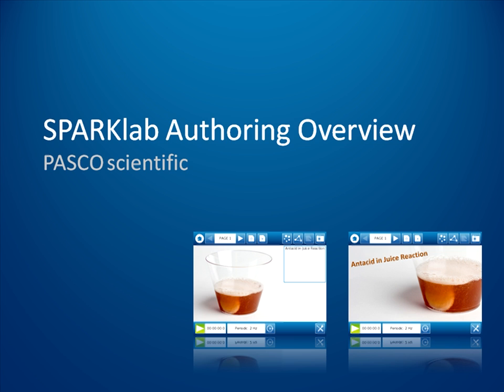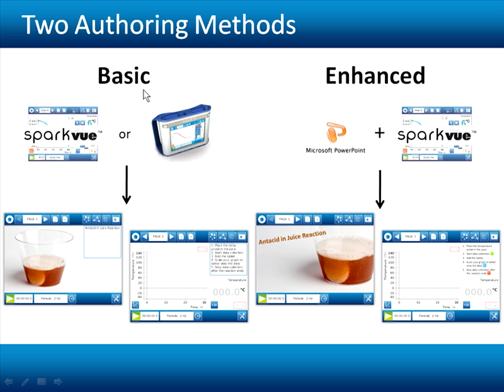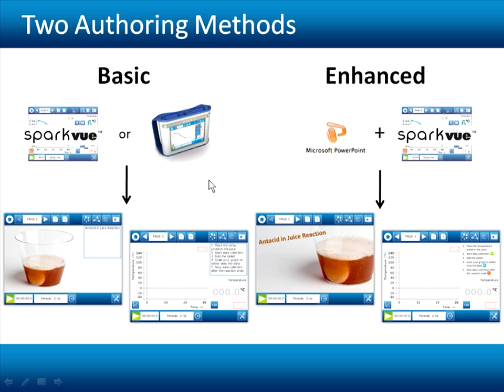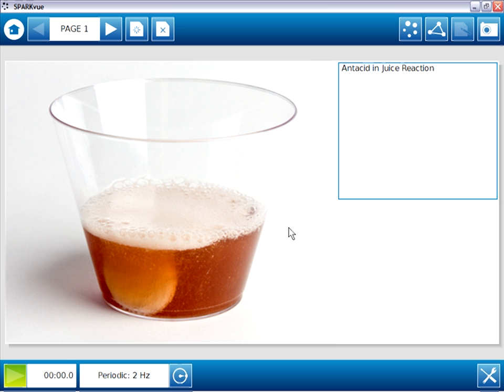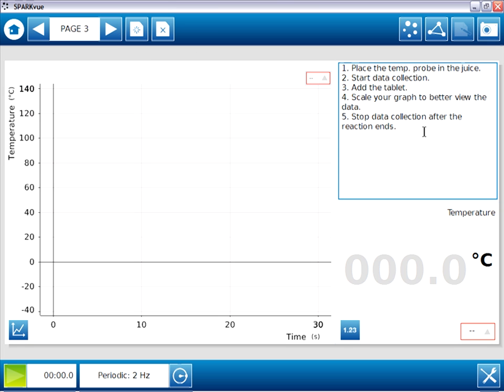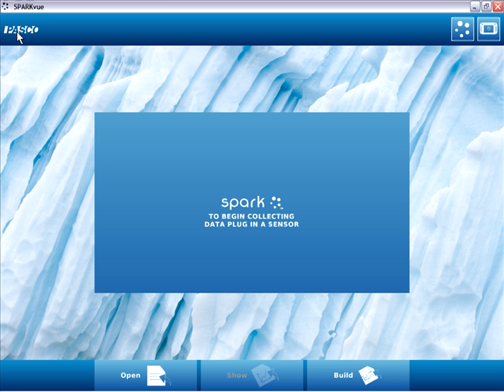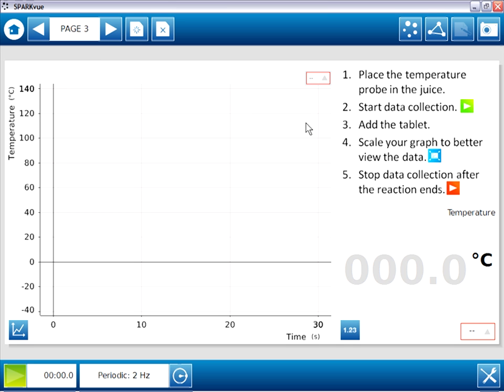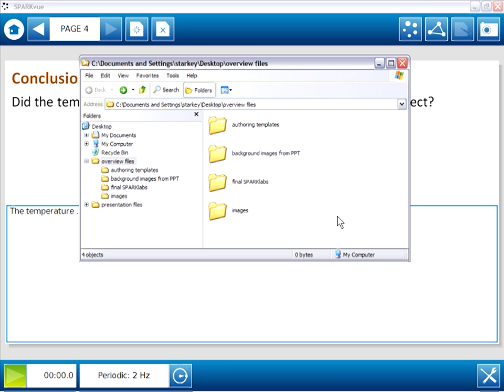SPARKlab Authoring Overview 1 - Introduction (1 of 4) - HD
Overview of two approaches to authoring SPARKlabs: Basic Authoring and Enhanced Authoring. Preview of final SPARKlabs to be created.

Download the Overview Files if you'd like to use the finished SPARKlabs or create them yourself:

These instructions apply to SPARKvue version 1.4 and earlier.